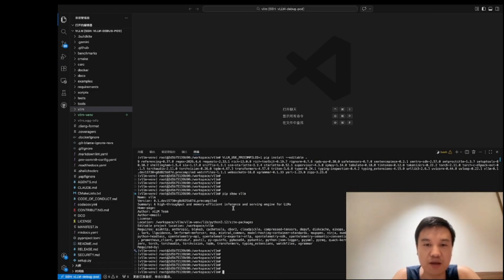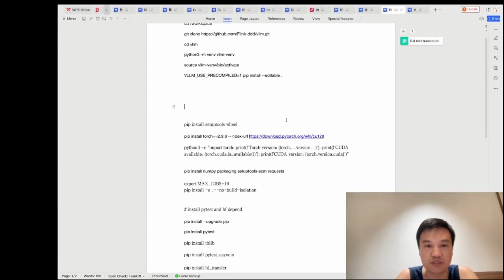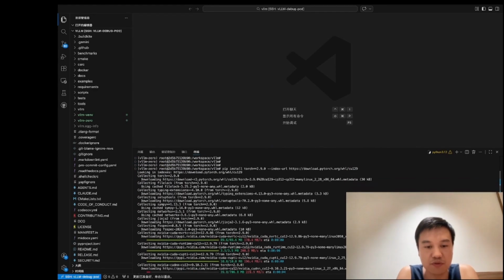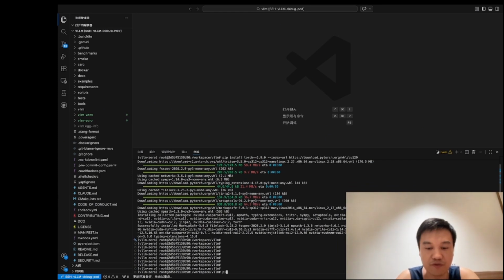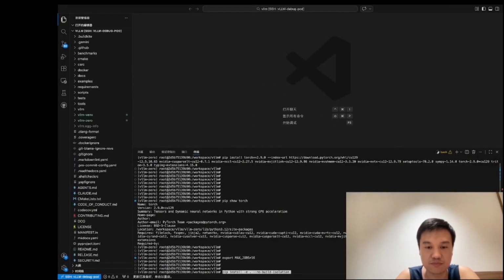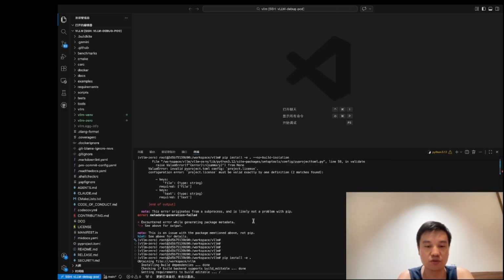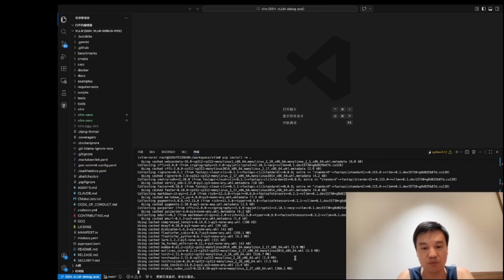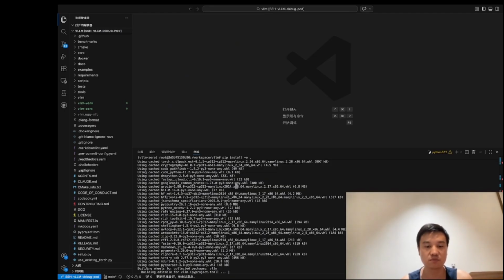How to Debug vLLM Source Code on RunPod: A Step-by-Step Guide